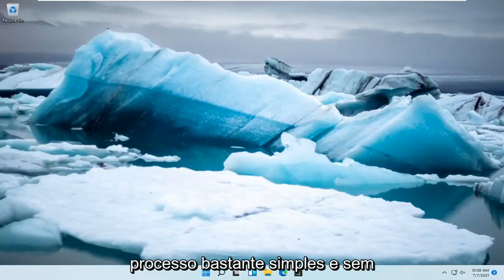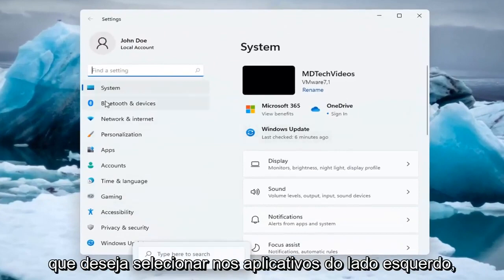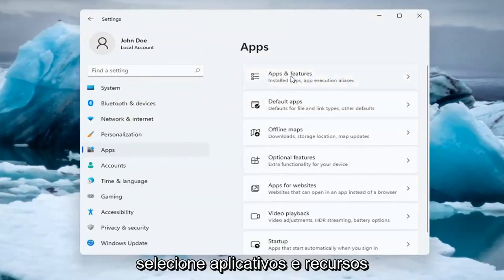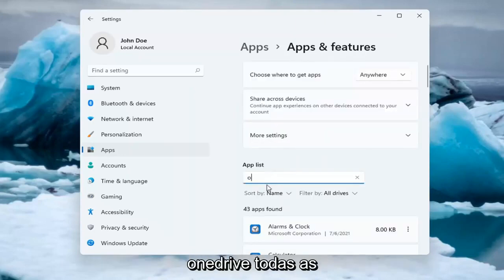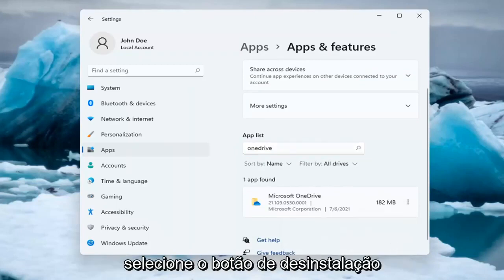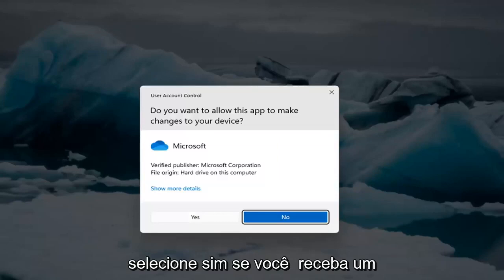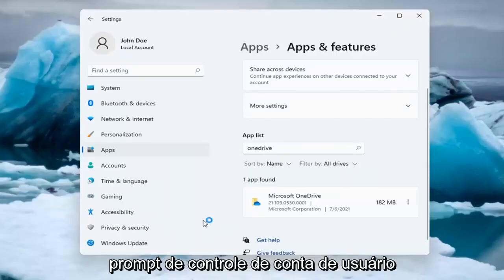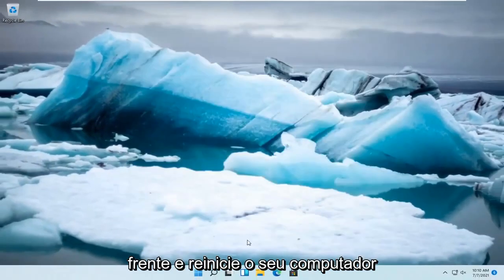Windows 11 - Remover Microsoft OneDrive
Se você não quiser usar o OneDrive, a solução mais fácil é desvinculá-lo. Siga as etapas em Desligar, desabilitar ou desinstalar o OneDrive, para saber como desvincular, ocultar e desinstalar o OneDrive do seu PC.

O OneDrive vem instalado com o Windows 11 e é habilitado por padrão se você entrar com uma conta da Microsoft. Se você não usa o OneDrive, no entanto, e não quer que ele seja executado em segundo plano, existem alguns procedimentos que você pode percorrer para desativá-lo ou se livrar dele em qualquer lugar no Windows 11.

Problemas abordados neste tutorial:
remover janelas OneDrive 11
remova o OneDrive do pc
remova a pasta OneDrive do explorador de arquivos,
remova a pasta OneDrive do pc
remover arquivos OneDrive do computador
remover OneDrive do computador
remover conta OneDrive do pc
remover conta OneDrive do explorador de arquivos
remover conta OneDrive do computador
remover o acesso do OneDrive
remover o negócio OneDrive do explorador de arquivos
remover janelas 11 da conta comercial do OneDrive
remova o OneDrive completamente
remover desktop OneDrive
remover OneDrive desktop windows 11
remova o OneDrive do Windows 11
como remover o OneDrive do pc
como remover o OneDrive do desktop
remova o ícone do OneDrive da barra de tarefas do Windows 11
OneDrive remove meu desktop
Microsoft OneDrive remove o Windows 11